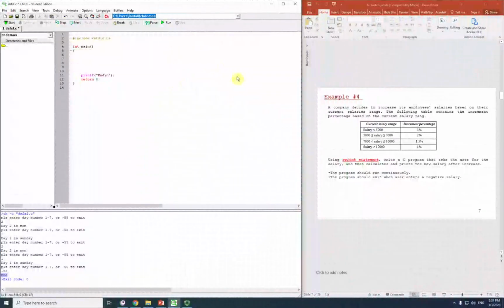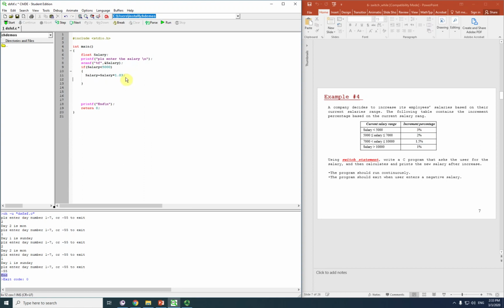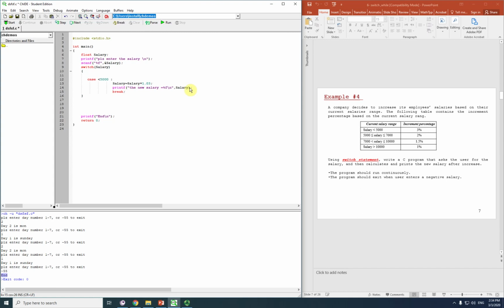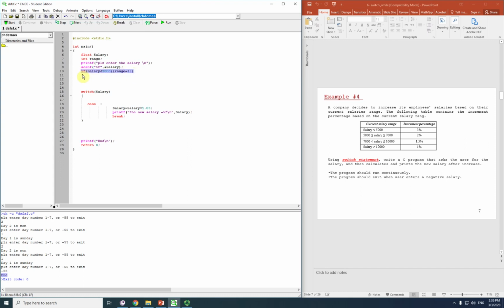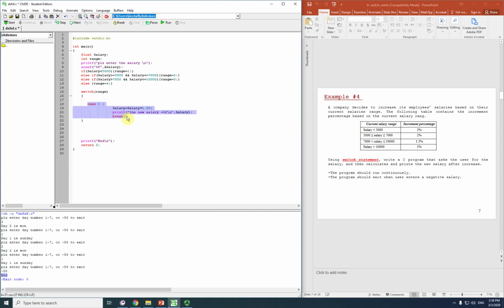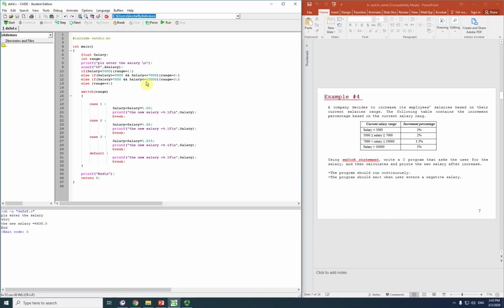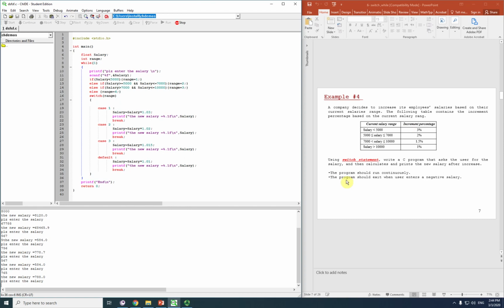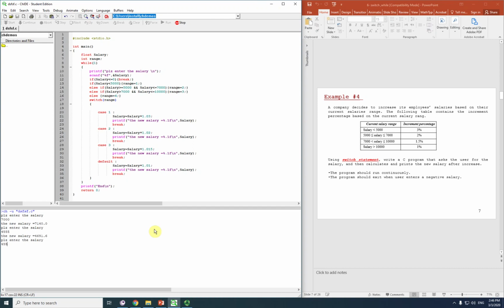C Programming : Lecture#6 (while loop) Example#4